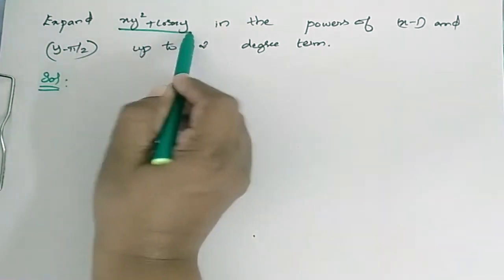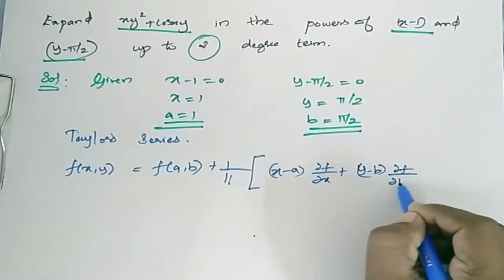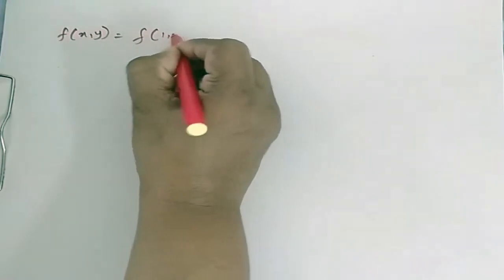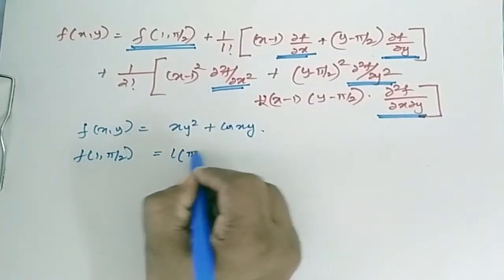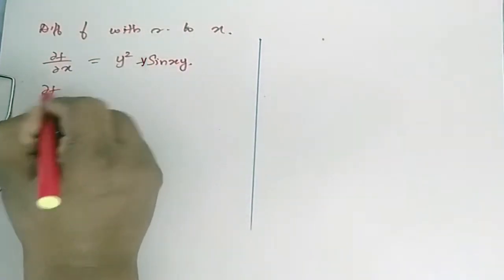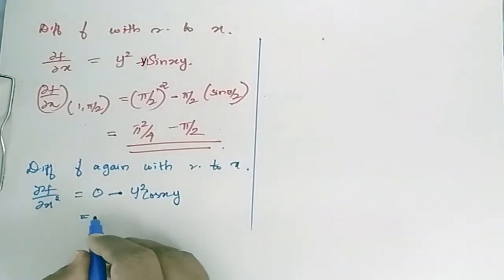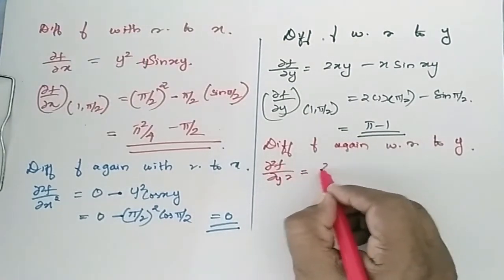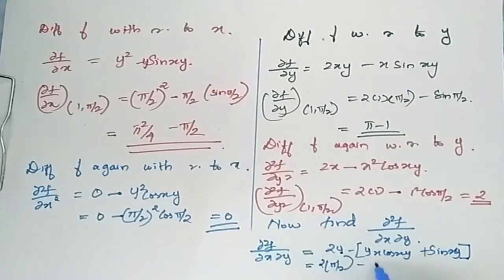Expand xy^2+cos xy in the powers of x-1 and y- π/2 to 2 degree terms TAYLORS SERIES